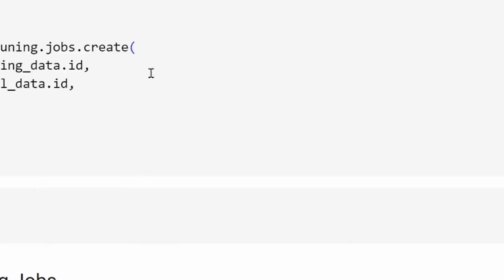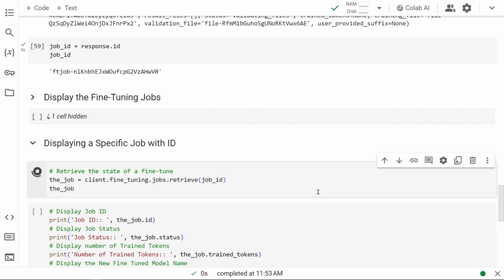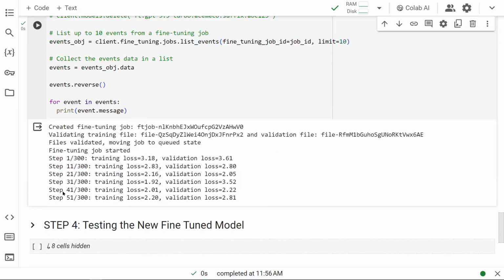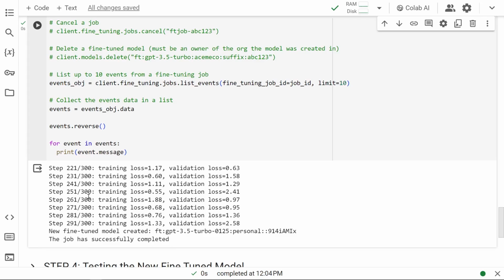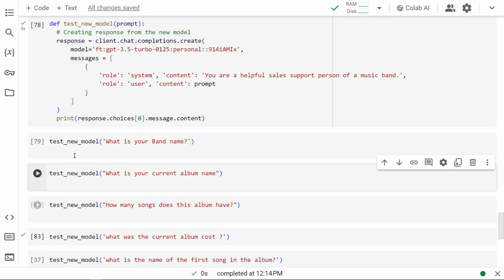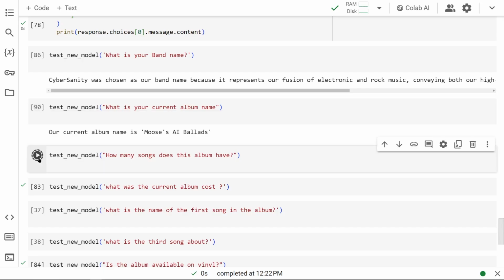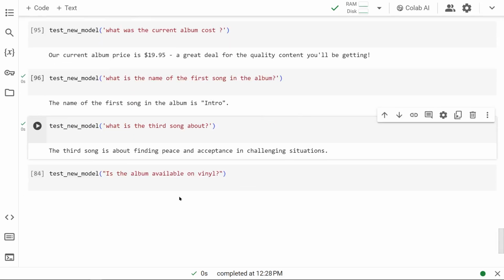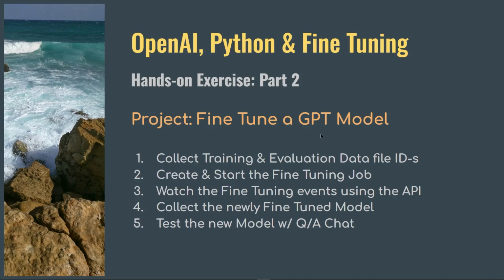OpenAI API & Python: Tutorial | Fine Tuning a GPT Model | Run Job, Display Events, Test New Model P2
Embark on the concluding phase of customizing AI to your unique requirements with 'OpenAI API & Python: Tutorial | Fine Tuning a GPT Model | Run Job, Display Events, Test New Model P2,' the second part of our enriching series within the 'OpenAI Models (gpt-4, gpt-3.5, dall-e, whisper, tts) & Python Hands-on Exercises in Google Colab' playlist. This video is meticulously designed for developers, AI researchers, and enthusiasts ready to take the final steps in fine-tuning a GPT model using Python, transforming it into a tool that's precisely calibrated for their needs.

In this detailed tutorial, we navigate the concluding stages of the fine-tuning process, showcasing the transition from preparation to actual model enhancement and testing.

**In This Video, You'll Navigate Through:**

1. **Utilizing Training and Evaluation IDs**: Employ the file IDs generated in Part 1, setting the stage for the fine-tuning process.
2. **Initiating the Fine-Tuning Job**: Learn how to create and start the fine-tuning job using the OpenAI API, a critical step in customizing the model.
3. **Monitoring the Fine-Tuning Process**: Understand how to observe the event list during the job run, gaining insights into the fine-tuning progress.
4. **Model Success and Retrieval**: Celebrate the successful completion of the fine-tuning job and retrieve your newly optimized GPT model.
5. **Testing Your Fine-Tuned Model**: Put your model to the test with a simple Q/A-based chat system, verifying the effectiveness of the fine-tuning.

**Why This Video Is Crucial for Advanced AI Development:**

Fine-tuning a GPT model allows you to significantly enhance the model's performance on tasks tailored to your specific needs. This tutorial equips you with the knowledge to:

- Efficiently manage and execute a fine-tuning job using the OpenAI API.
- Monitor and understand the fine-tuning process, preparing you for any adjustments or iterations.
- Seamlessly integrate your newly optimized model into applications, demonstrating the practical benefits of model customization.

By the end of this video, you will have a fine-tuned GPT model ready to be deployed in your projects, marking a significant milestone in your journey through AI development.

Your engagement encourages us to produce content that supports your growth as an AI developer or researcher.